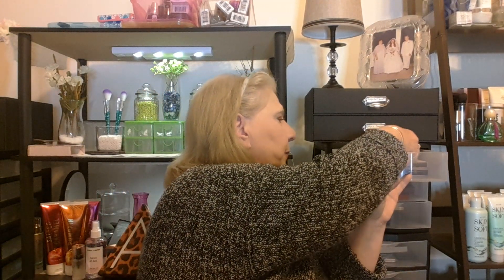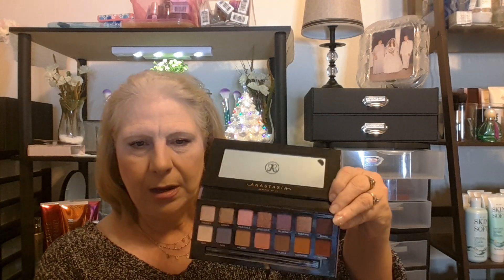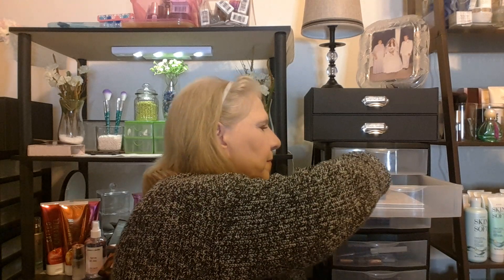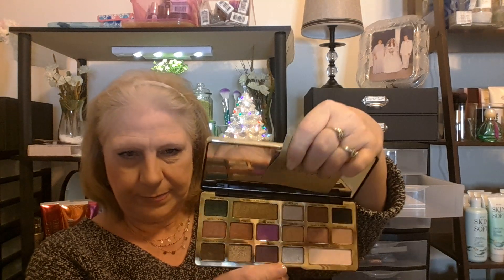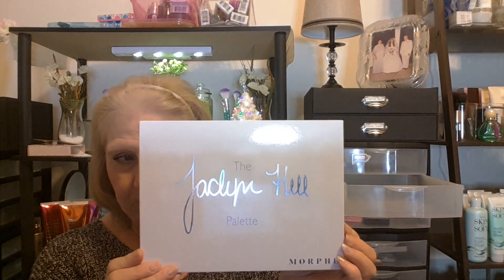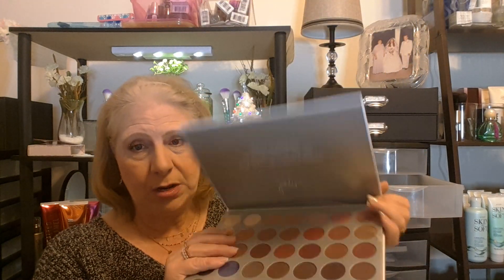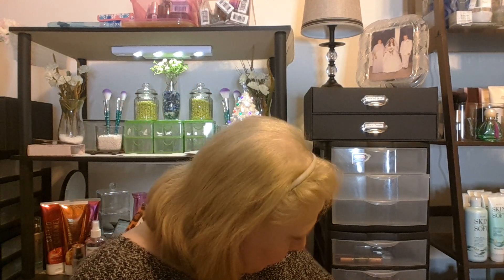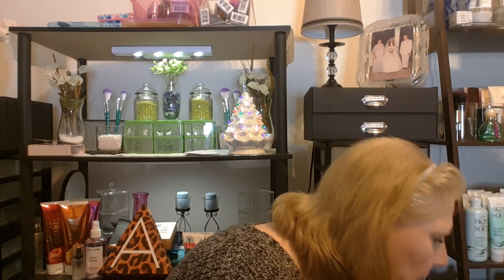High End Eye Shadow Pallete Giveaway - And Bad Makeup Day and Bad Lighting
Full details will be discussed on a later date about this giveaway and will be in January sometime --  2020. The giveway will take place on Darlene Demell's blog. My Little House of Treasures.

Tammy Embrich